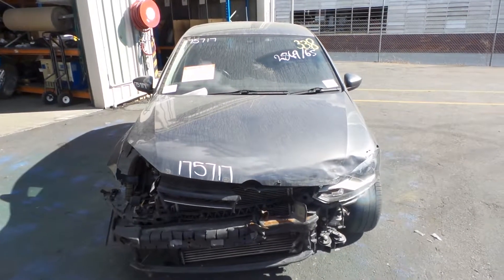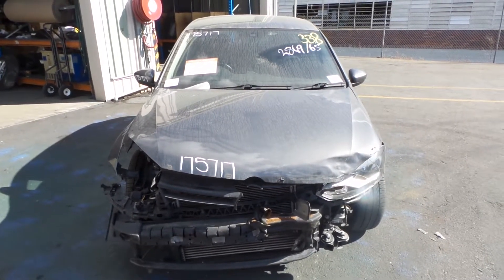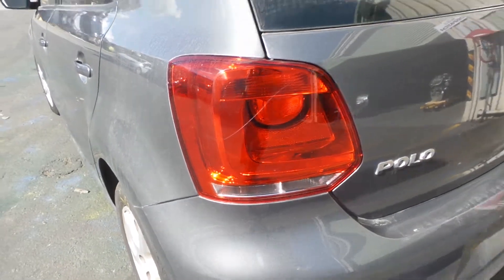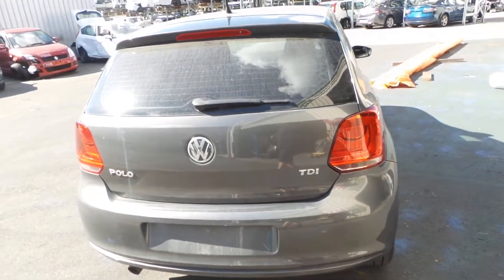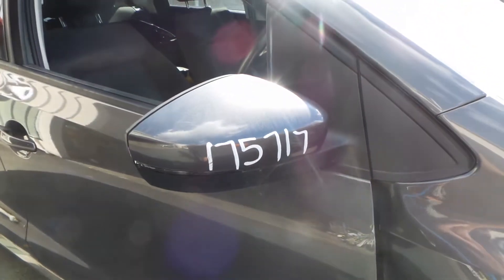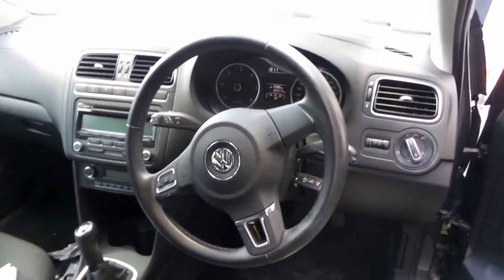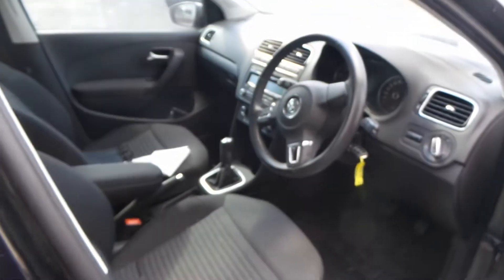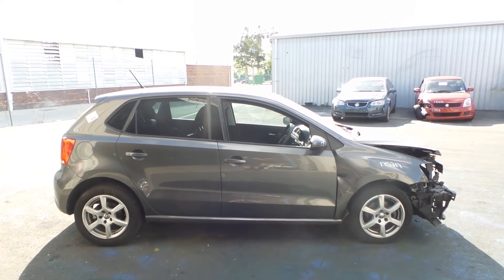Wrecking – 2011 Volkswagen Polo – 5 Speed FWD - 2876b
2011 Volkswagen Polo – 5 Speed FWD
1.6 Litre 4 Cylinder Diesel
Stock # 2876b

Hi, Craig here from Total Parts Plus, 29 Meadow Avenue, Coopers Plains. Our phone number is 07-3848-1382. And today we have a VW 6R Polo. Stock reference number 2876B. The 6R Polos ran from the fifth month 2010 to the seventh month 2014. This one has a 1.6-liter turbo diesel engine in it, with a code of CAYB, with a manual front-wheel drive transmission. 1.6-liter turbo diesel engine.

This vehicle is fitted with factory 15-inch alloy wheels, all with decent tires. Both the left-hand doors appear to be in good condition with no noticeable damage. Left-hand electric door mirror, indicator type.

Left-hand taillight. Nice tidy rear bumper. Right-hand taillight. Nice clean damage-free tailgate. Both the right-hand doors appear to be damage-free, other than one small dent on the rear of the right front door. Unfortunately, the right front guard has not survived the accident. Right-hand front electric door mirror, indicator type.

This Polo is fitted with a black cloth interior. And it has power mirrors and power windows. There's an airbag kit. Nice cloth seats. This one also came with the owner's manuals in the dealer case. Steering wheel. Instrument cluster. Factory CD player. Heater and air conditioning controls. Manual transmission. Nice clean center console. Sun visor. Roof console. Interior mirror. The other sun visor.

At Total Parts Plus, we have a real warranty which we uphold. We also ship parts Australia-wide daily. You can find us via our website, totalpartsplus.com.au, or our eBay store, Total Parts Plus 1. We also use social media sites like Facebook, Instagram, and Twitter to keep our followers and our customers up to date with the new stock coming through daily. Or you can feel more than welcome to pop into our Coopers Plains warehouse and say hello to one of our friendly sales staff.

Ebay Store:  Total Parts Plus 1